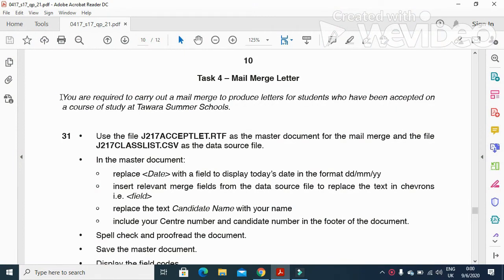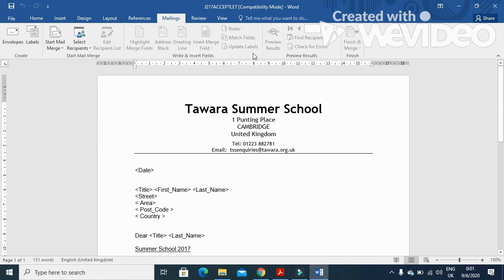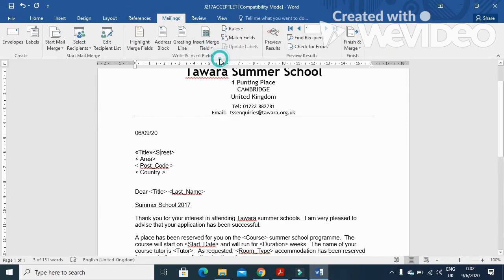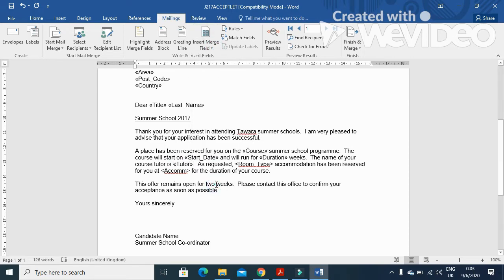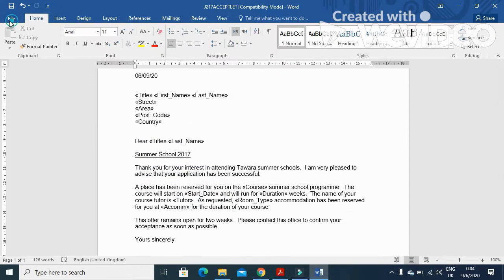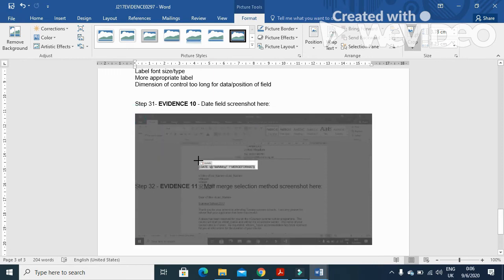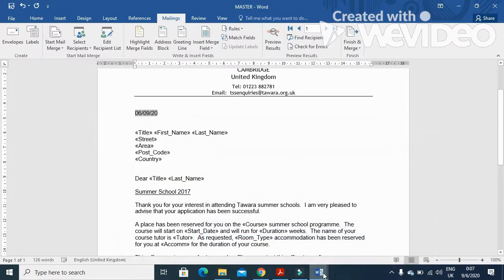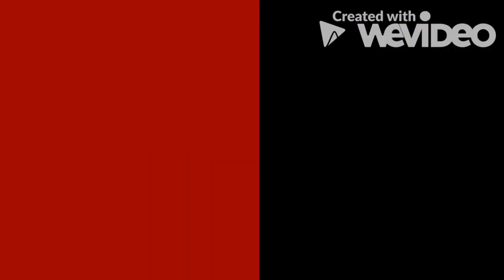IGCSE ICT 0417/P21/2017 May - June (Presentation)